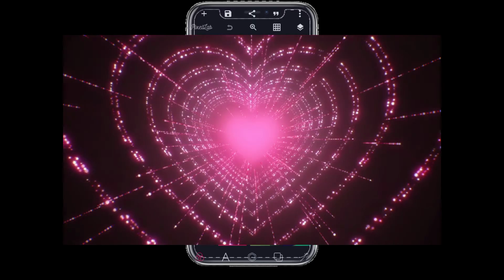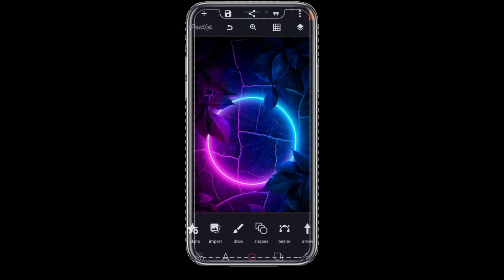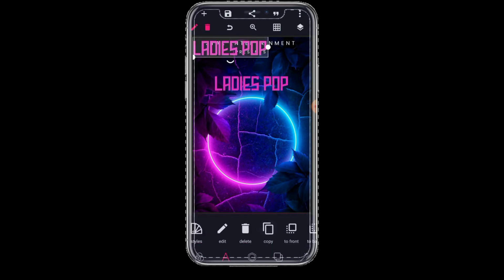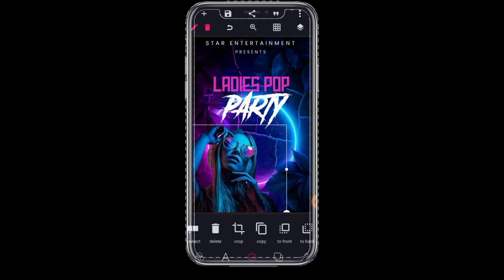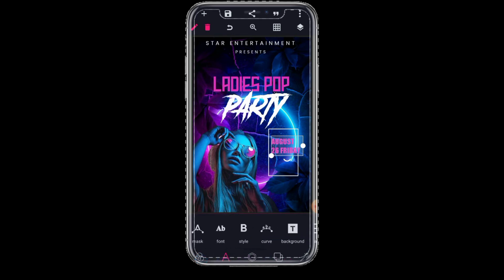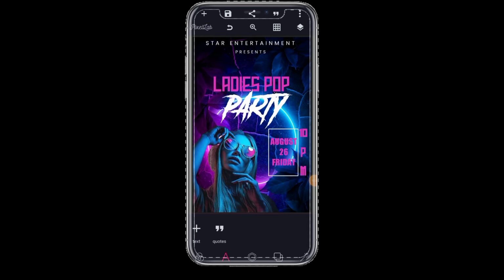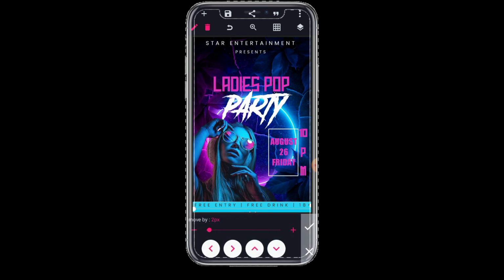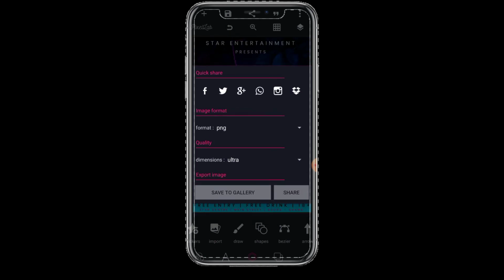HOW TO DESIGN A PARTY FLYER FREE ON PIXELAB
This video shows you a simple step by step process on how to go about designing a party Flyer on pixelab with just your smartphone.